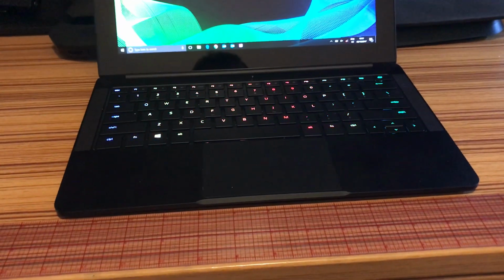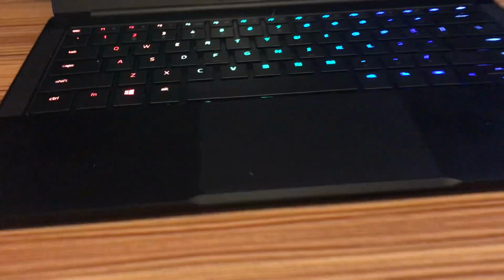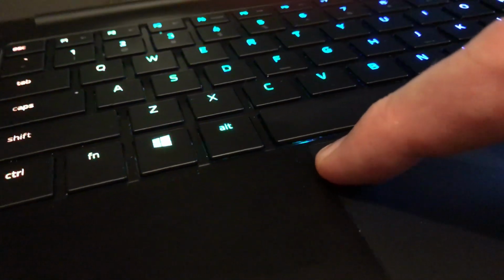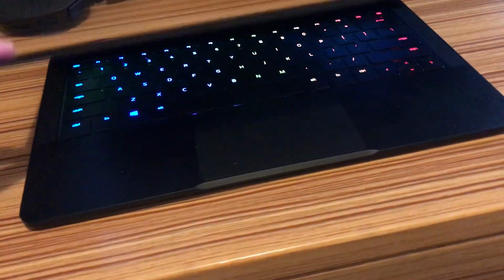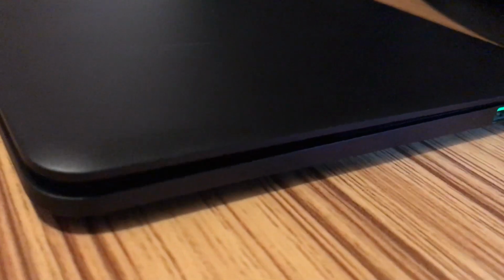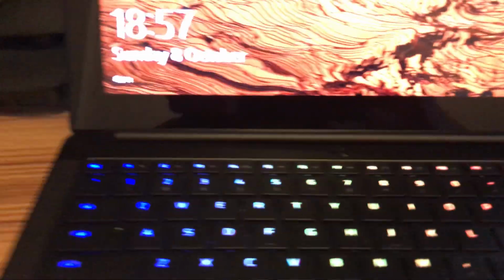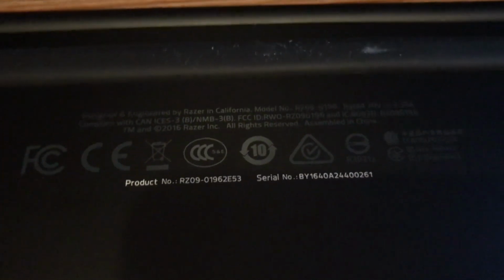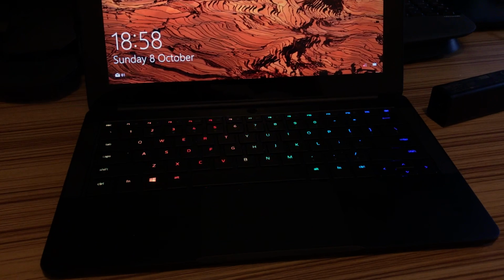Razer Blade Stealth 2016 model with warped chassis = puffed LiPo?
PLEASE HELP ME RAZER: THIS LAPTOP IS STILL UNDER WARRANTY - PLEASE FIX IT OR REPLACE IT!

Here's a video of my Razer Blade Stealth: it's only 11 months old and the nice metal chassis has warped, so now the lid doesn't close properly and the trackpad doesn't work properly either.  It feels like what has happened is that the LiPo battery has failed and "puffed" up, causing the whole case to bulge up and jamming the track pad from inside.